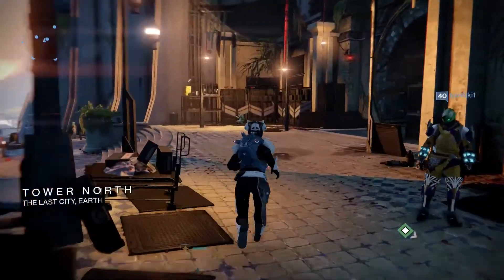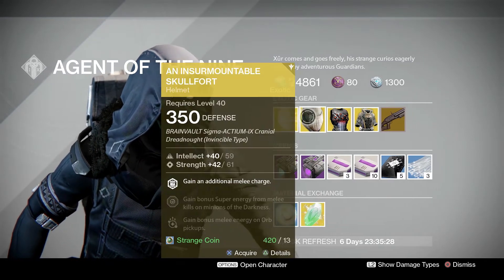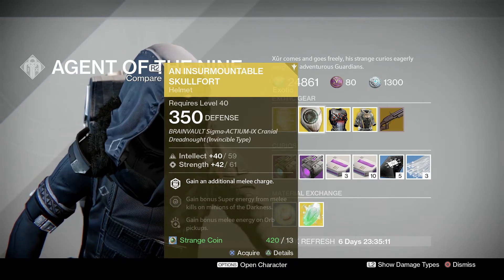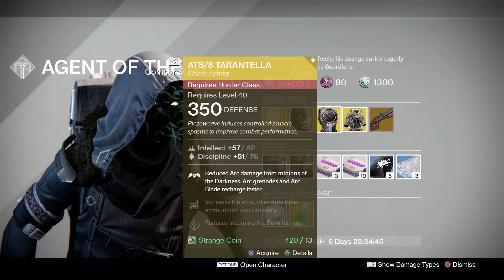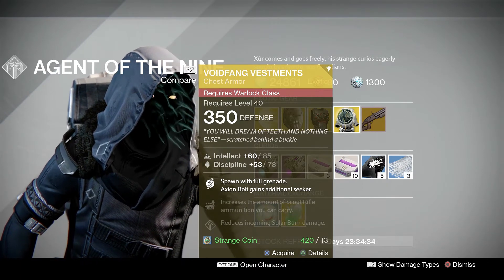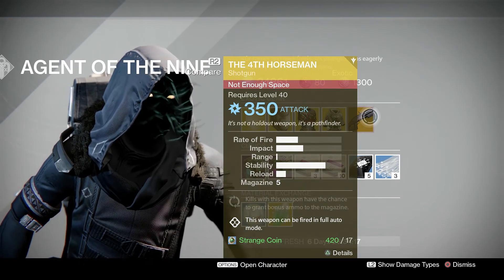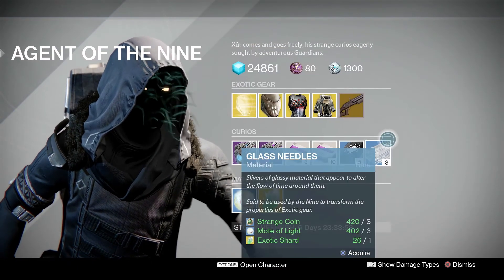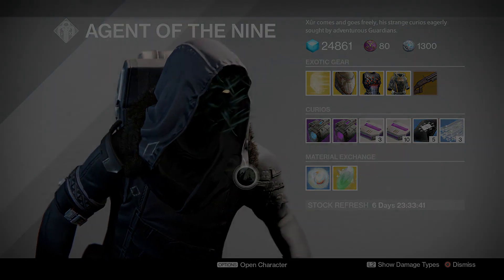Destiny: Xur Spot + Stock (Mar. 3 - 5)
Xur's location and inventory for the weekend of March 3 - 5, 2017. He's in the Tower again, across from the Speaker.

The inventory is... Legacy Helmet exotic engram, 'An Insurmountable Skullfort' for the Titan, 'ATS/8 Tarantella' for Hunters, and the 'Voidfang Vestments' for the Warlock. The weapon of the week is 'The Fourth Horseman'.